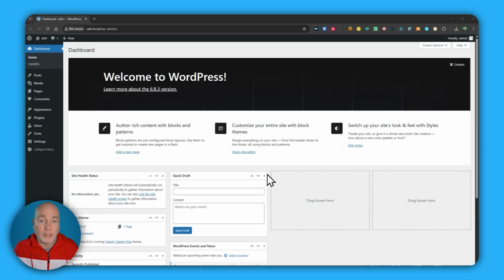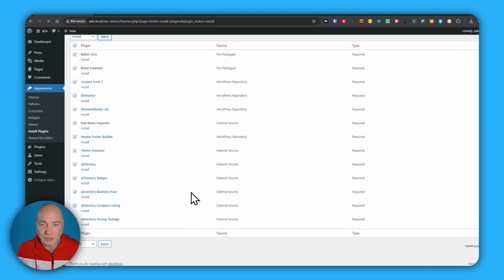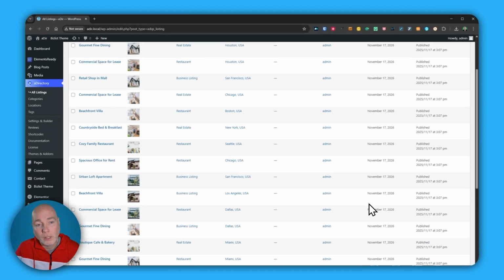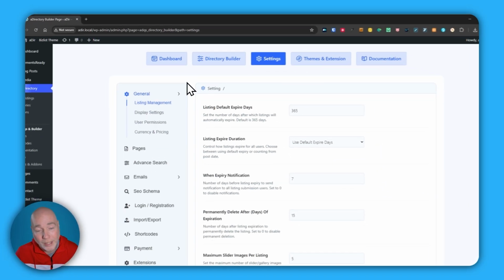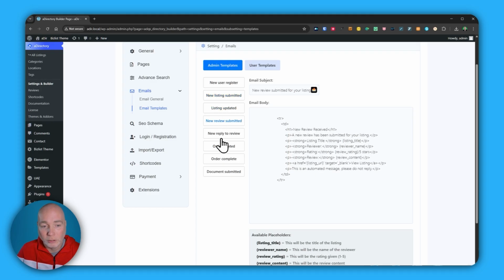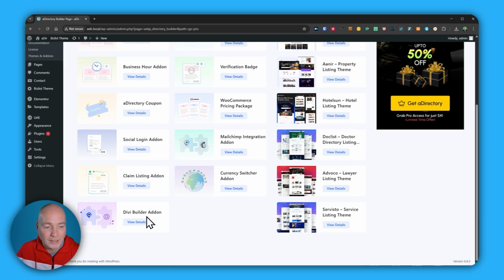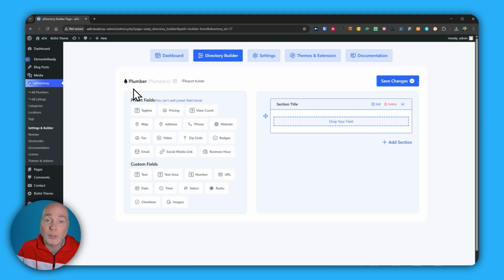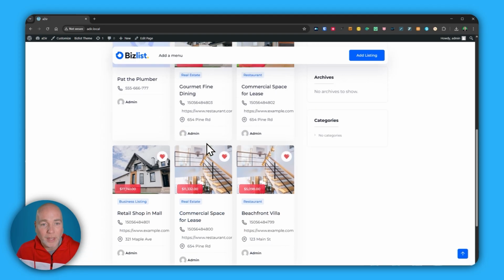Create aDirectory Website in Under 5 Minutes!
In this video, I show you how to create a directory website in under 5 minutes using an intuitive WordPress plugin. Discover an incredible alternative to outdated directory solutions, packed with features like demo data import, customizable forms, advanced search filters, and seamless payment integration options like PayPal and Stripe. Plus, get insights on managing user permissions, enabling SEO schema, and leveraging email templates to boost your site's functionality and appeal.

You'll see how quickly and easily I built a sleek, responsive site using the Biz Pro theme, making this method a fantastic option for creating passive income through business listings. Whether you're targeting real estate, local services, or niche industries, this solution offers a lifetime deal that includes powerful add-ons like badge verification, WooCommerce pricing, social login, and more.

Don’t miss out on this opportunity to transform your WordPress site into a professional directory platform. Watch now to discover time-saving features, game-changing customization options, and why this tool stands out as a top choice for directory websites.

CHAPTERS:
00:00 - Intro
00:40 - Installing Directory Builder Plugin
04:10 - Directory Builder Settings Overview
06:20 - Directory Builder Extensions Explained
07:00 - Creating A New Directory Step-by-Step
07:50 - Does This Look Good? Final Review